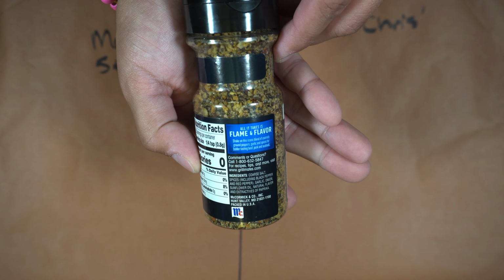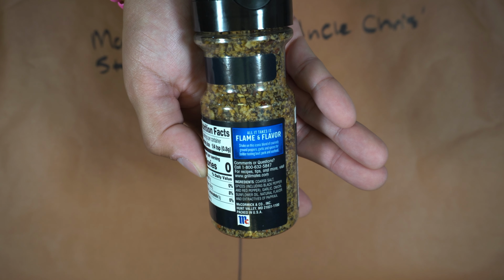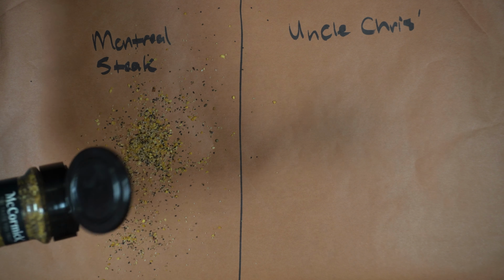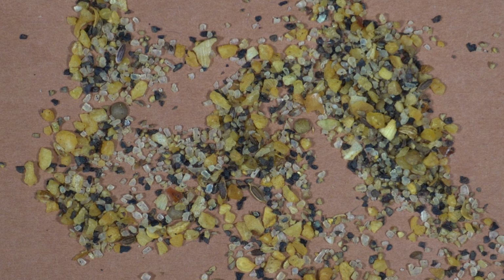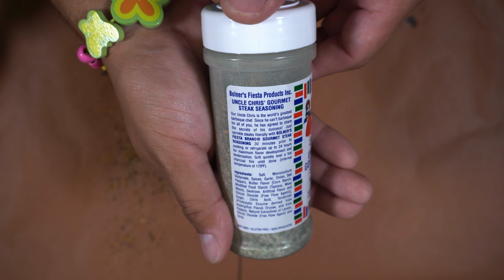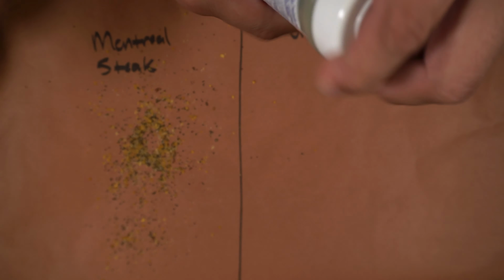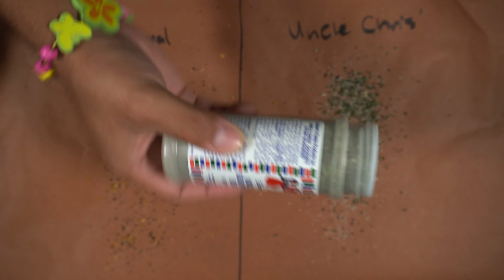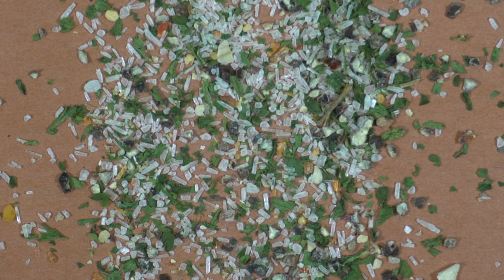Uncle Chris’ vs. Montreal Steak | Steak Seasoning Comparison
It's time for a steak seasoning comparison! These two steak seasonings are extremely popular and can be found at MOST grocery stores, and that's exactly why I wanted to do it! Let's gets some delicious Prime steaks grilled up and talk about which one of these seasonings we like more!

What should we compare next?

MAKE TODAY GREAT!

My Trimming Knife
My Slicing Knife
►My Filming Equipment◄
Sony Alpha a6400 (Main Camera)
My Main Lens
Osmo Pocket 2
GoPro Hero 8 (Secondary Camera)
Motorized Camera Dolly
GoPro Chest Mount
GoPro Head Strap
Let's get Social!